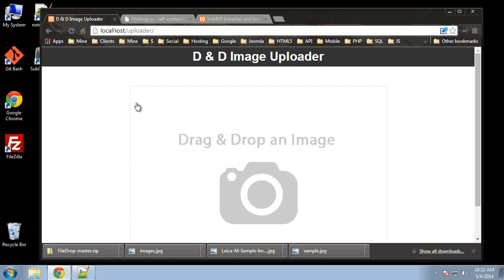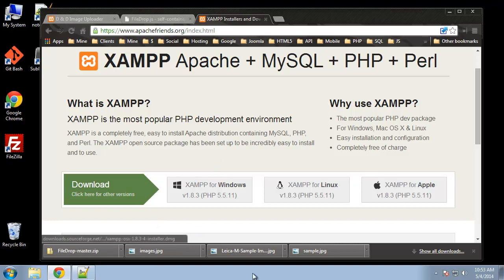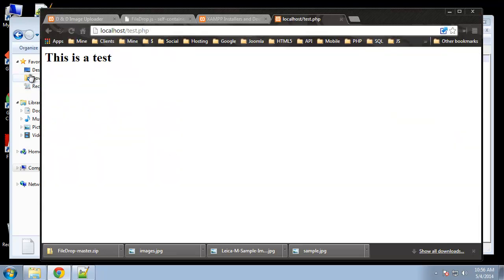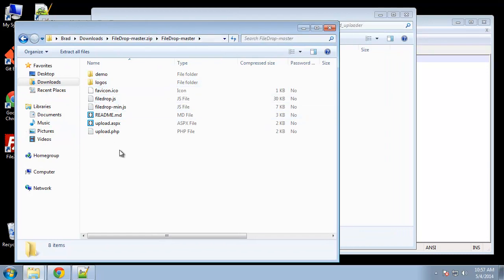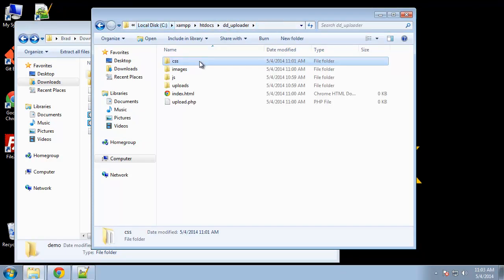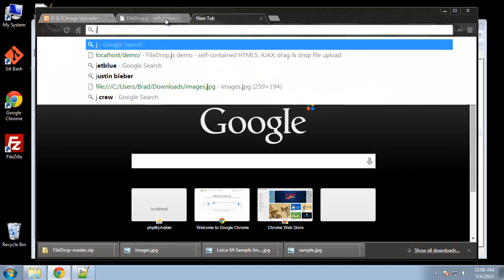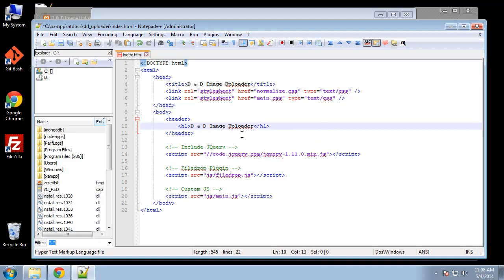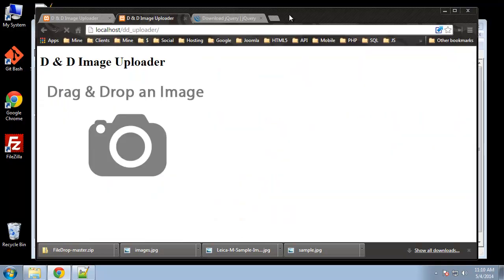Projects in HTML5 – Chapter 32 – Image Uploader UI HTML